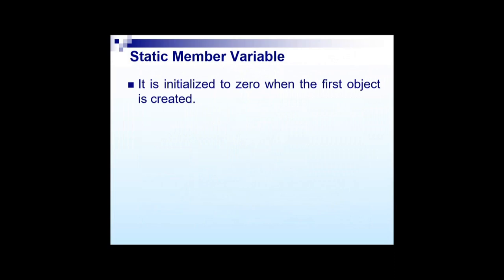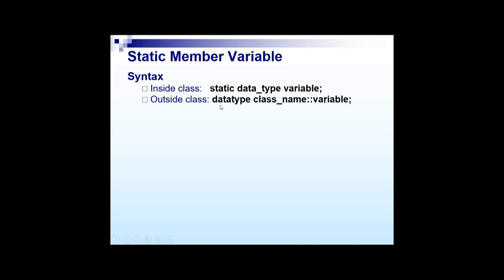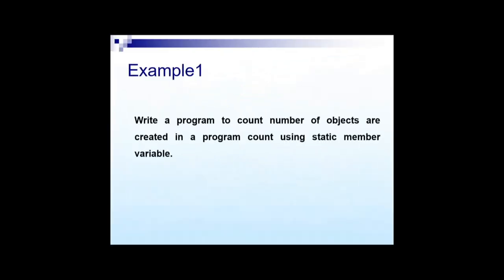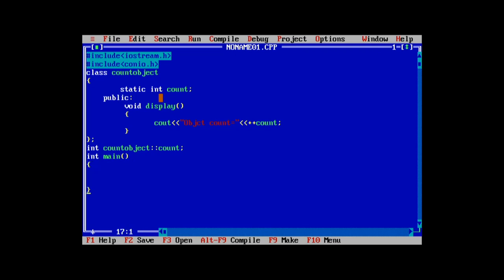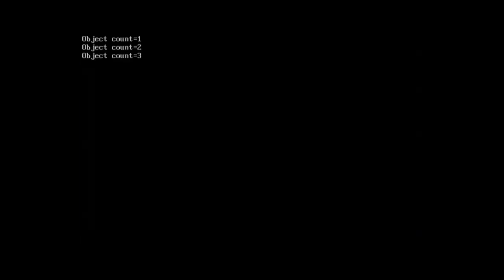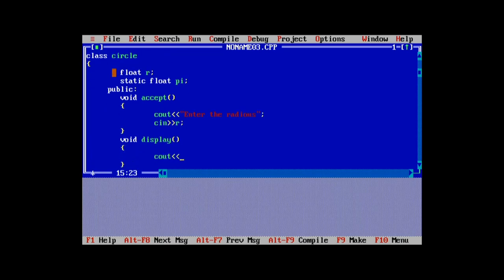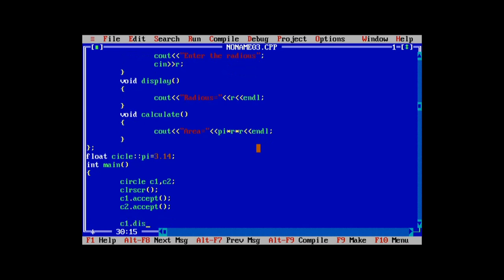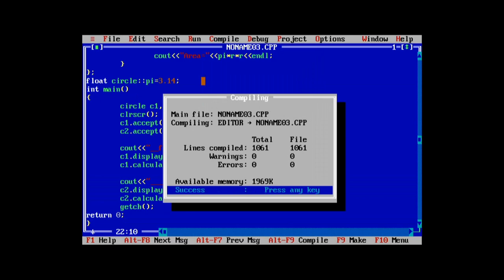Static Member Variable | Write a program to calculate area of circle use PI(π) as static variable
Here, Concept of Static Member variable explained with
1. Characteristics
2.Syntax and working
3.Example1 Write a program to count number of objects in a program using static member variable.
4. Example2 Write a program to calculate area of circle use PI as static variable